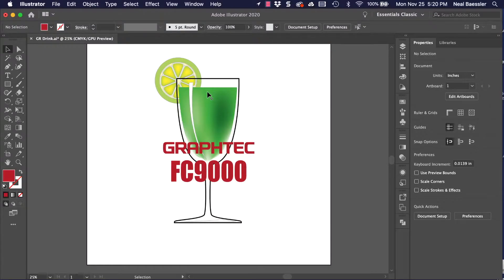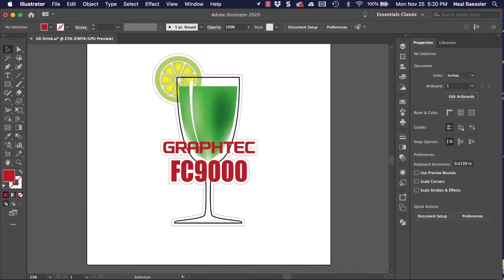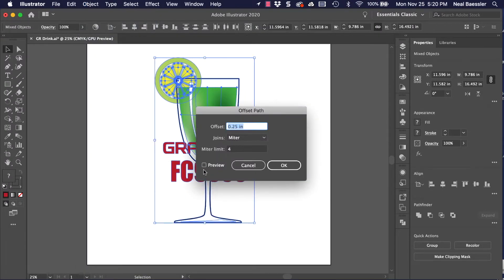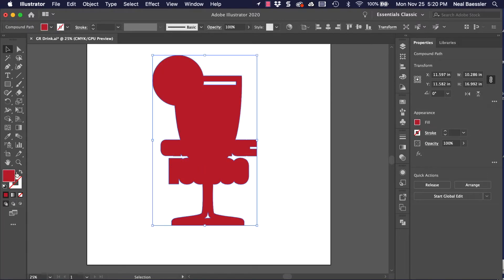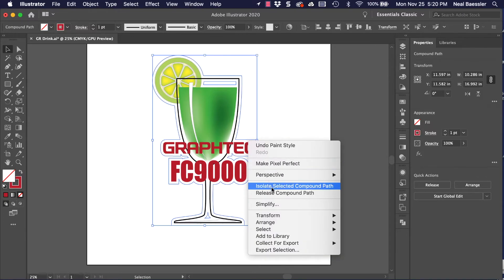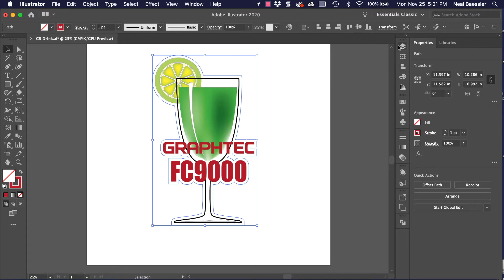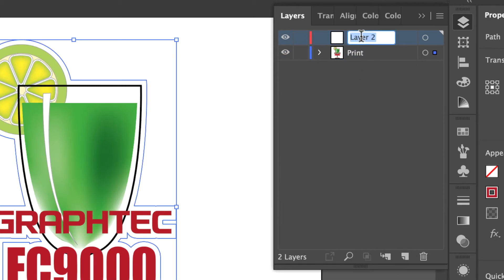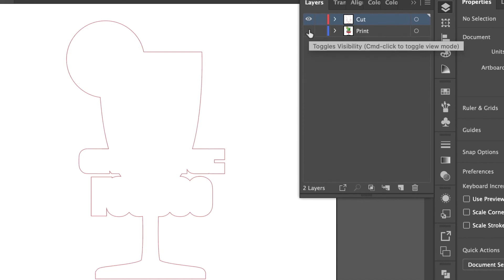Creating Cut lines for FC9000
Print and Contour Cutting with Cutting Master 4
Graphtec America FC9000 Training Video